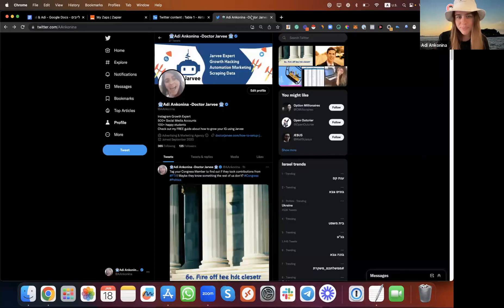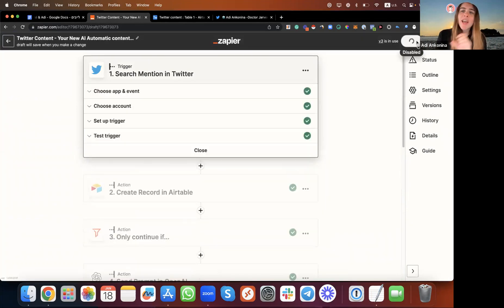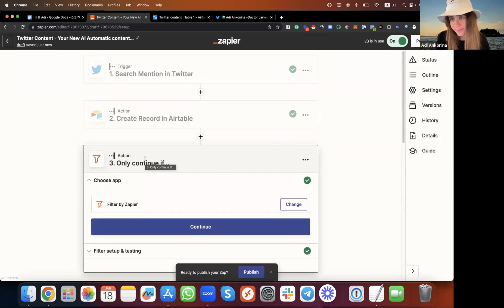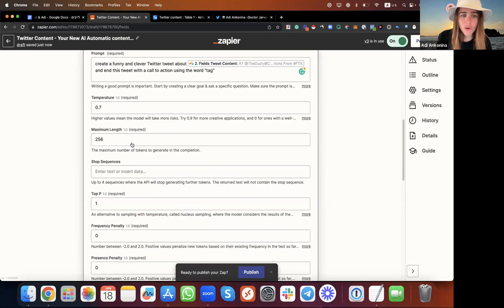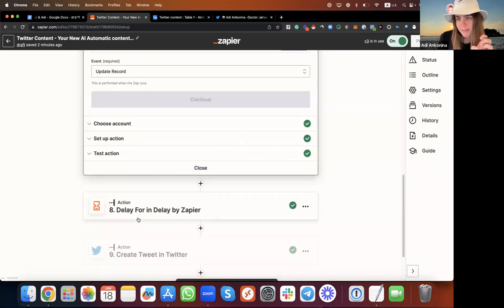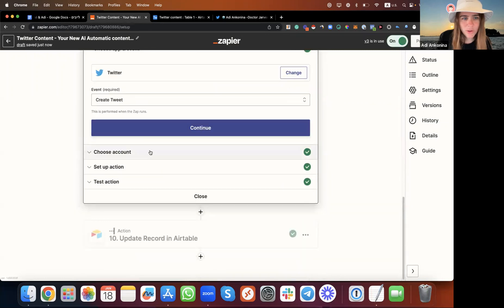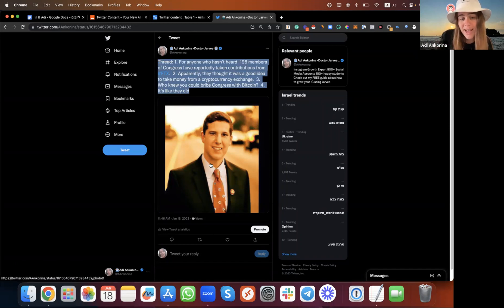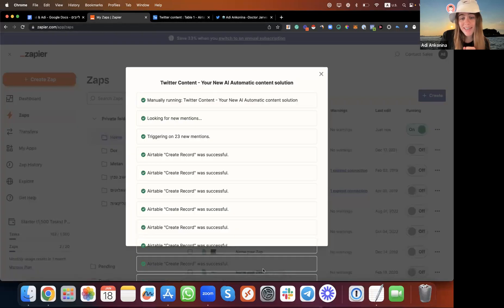Automate Twitter Content Creation using ChatGPT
Are you tired of manually creating content for your Twitter account? Want to take your social media strategy to the next level? In this video, we will show you how to automate your content creation using AI tools, specifically ChatGPT and DALL-E 2. By harnessing the power of natural language processing and machine learning, these powerful tools can help you generate high-quality, engaging, and creative content for your Twitter account. Say goodbye to writer's block and hello to a steady stream of fresh, relevant, and unique content. Don't miss out, watch this video now to learn more about how you can use ChatGPT and DALL-E 2 to automate your Twitter content creation and drive more engagement with your followers.

Thank you ChatGPT for this crazy description :)